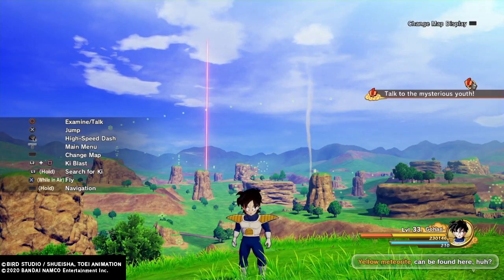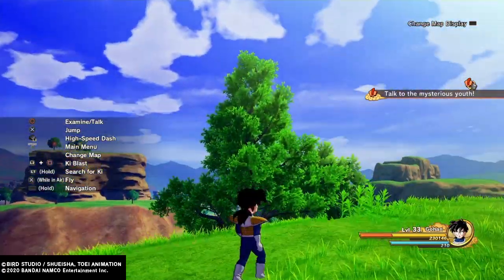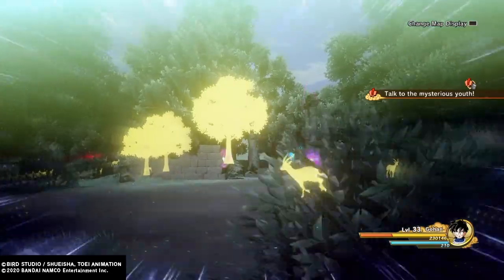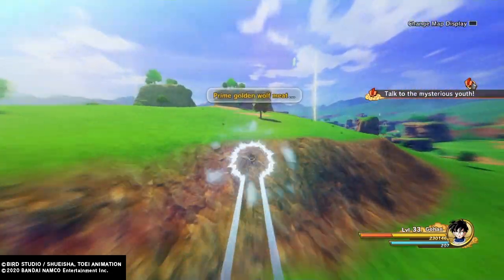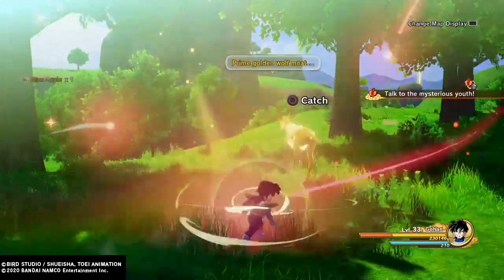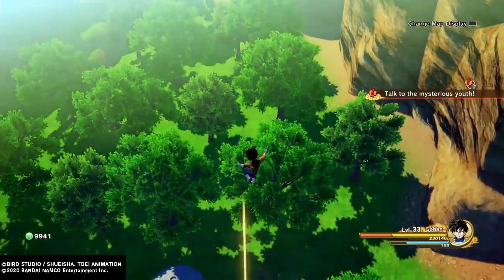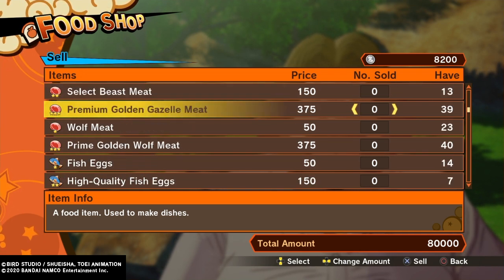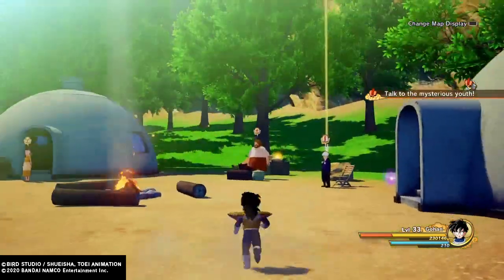DBZ KAKAROT | HOW TO MAKE LOTS OF MONEY QUICKLY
Hope you guy enjoy  this one

thanks for the support to my channel guys